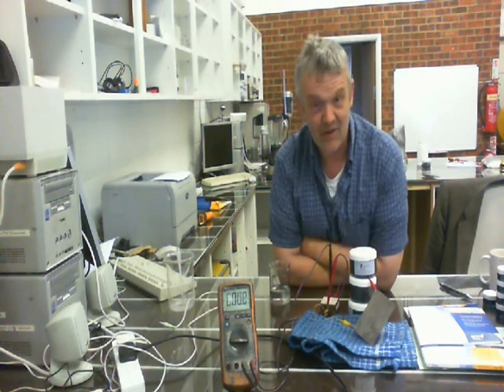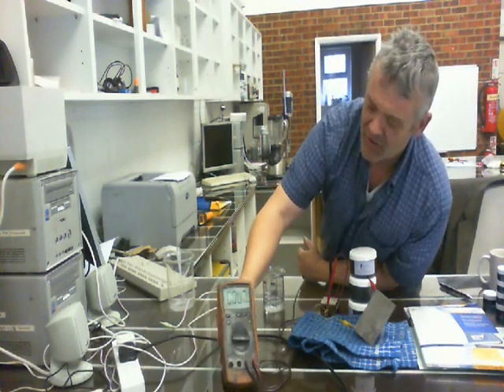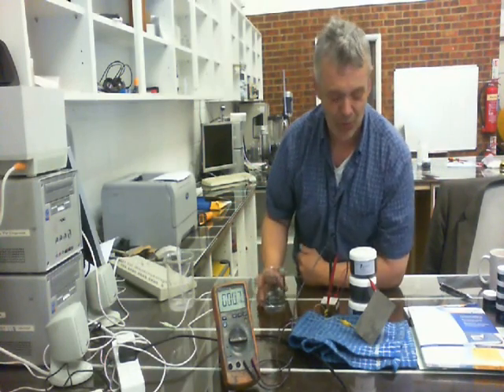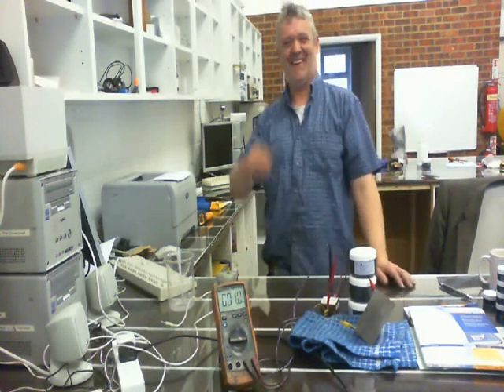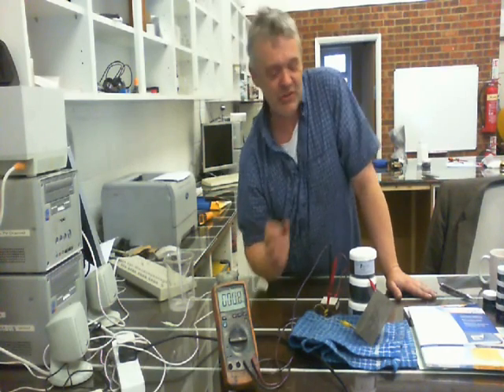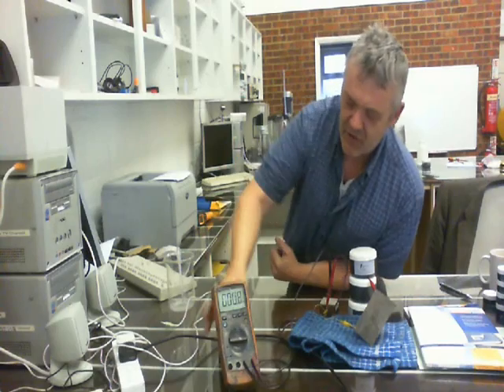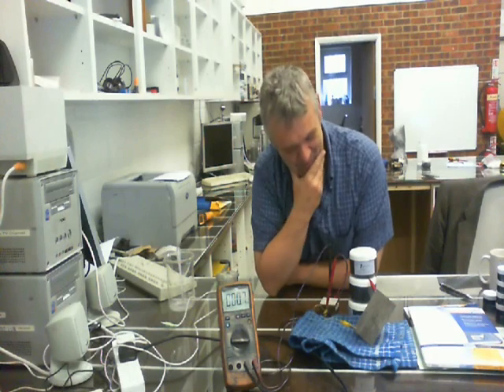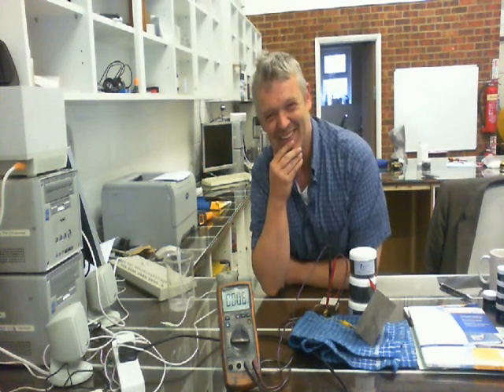Generating Electricity From Salt Water And Graphene (SWAG generator)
this is inspired by the Chinese experiment where they generated electricity by dragging a salt water drop across a graphene surface. I think this is amazing and could well be useful for designing a whole new set of seawater generators without moving parts. The original paper is 'Generating electricity by moving a droplet of ionic liquid along graphene'